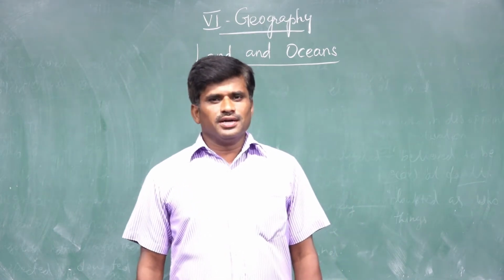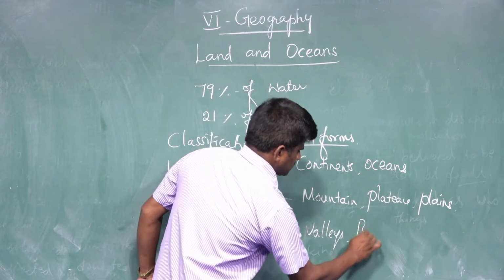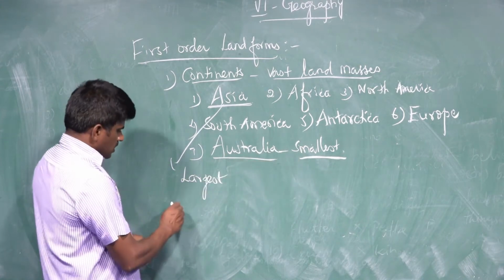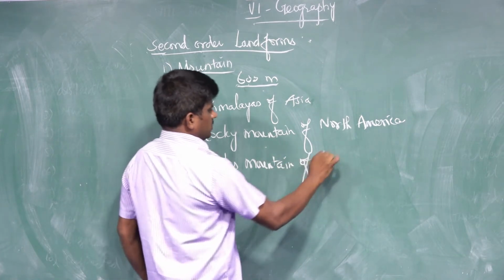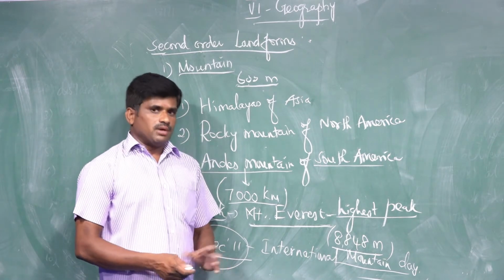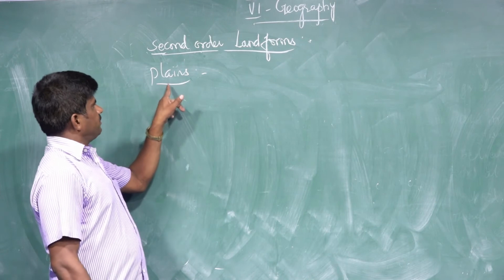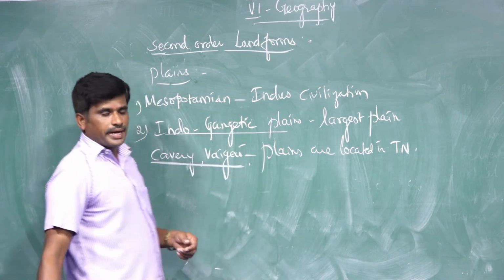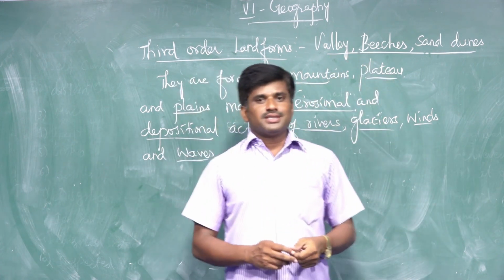VI STD . GEOGRAPHY :LESSON 2- LAND AND OCEANS PRESENTED BY MR.P. KANNAN M.Sc,B.Ed